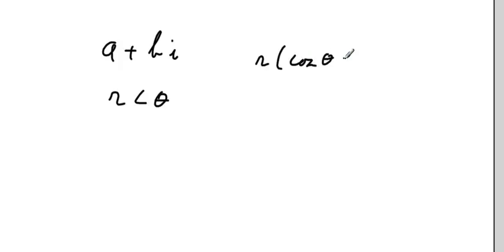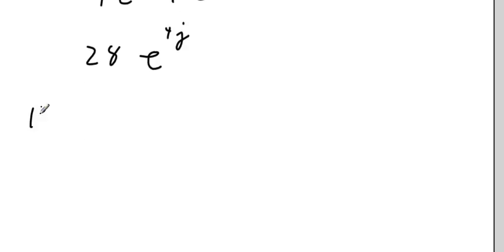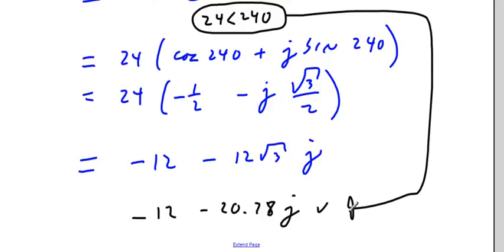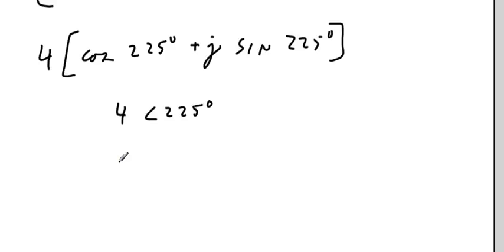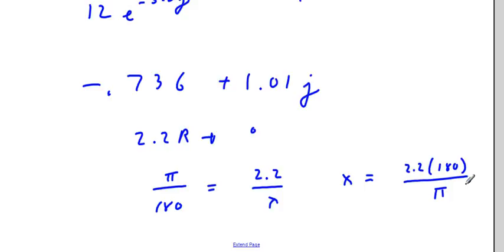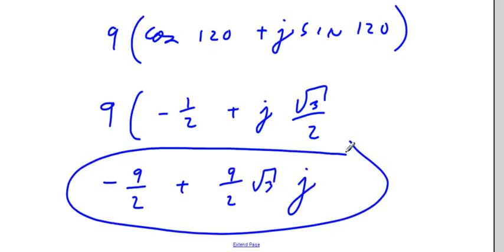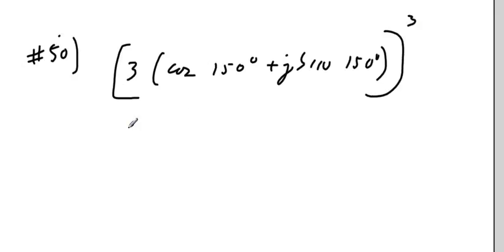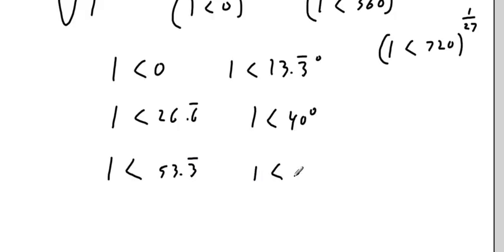Tech Math II Section 14 3